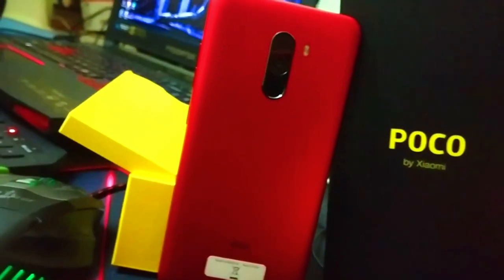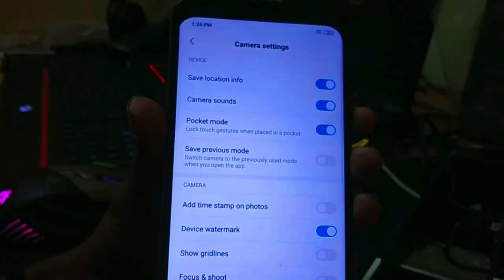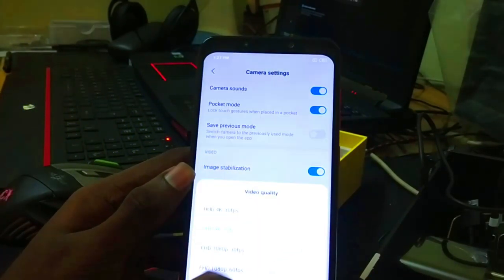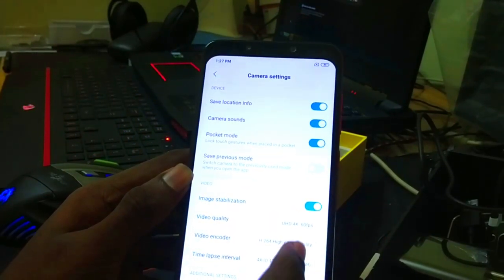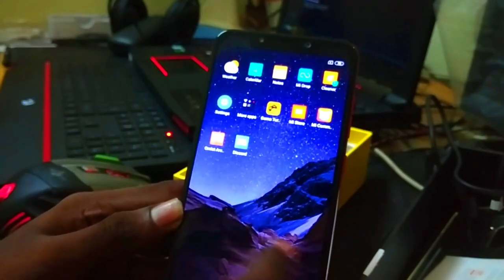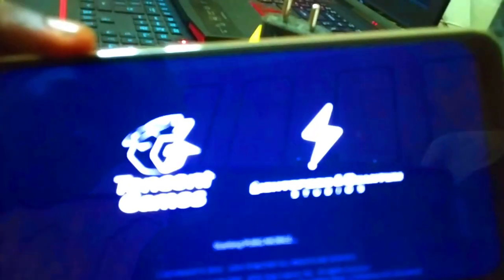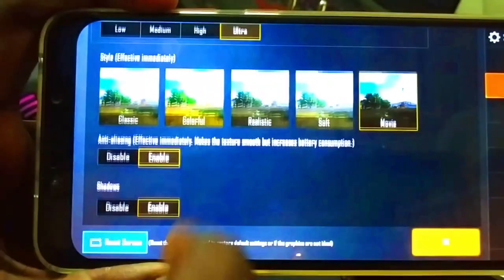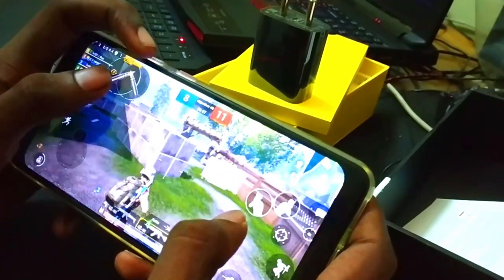HDR-Extreme In PUBG 😍🔥Poco F1 Camera & Gaming Performance🔥SD-845 | தமிழில் | GSYT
Prize Tournaments coming soon🔥

Laptop Specifications:

Intel Core i7-7700HQ 2.8 GHz (3.8 GHz Turbo, 6MB Cache)
16GB DDR4L 2400 MHz Ram (64GB Max)
1x 128GB SSD in Raid 0 + 1TB 7200 RPM HDD
15.6" 1080P IPS G-Sync Anti-Glare Display
GTX 1060 6GB GDDR5X Graphics
DVD-RW
Full RGB Backlit Keyboard
HD WebCam
Killer 1535 WiFi AC (2x2) + Killer E2400 Lan + Bluetooth 4.1
4x USB 3.0, 1x USB 3.1 Type-C GEN 2 /w Thunderbolt 3, 1x HDMI 2.0
8-Cell Lithium-Ion battery
Dimensions (W x D x H): 15.4" x 11.8" x 1.5"